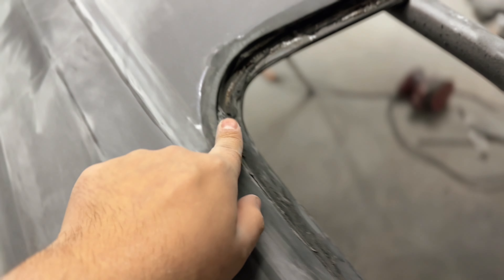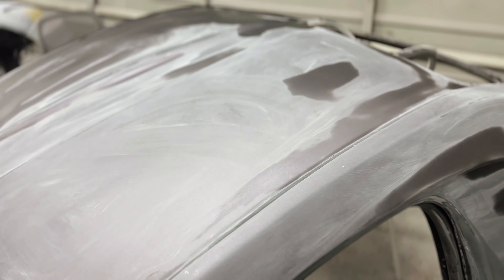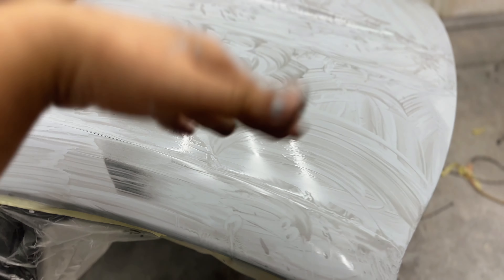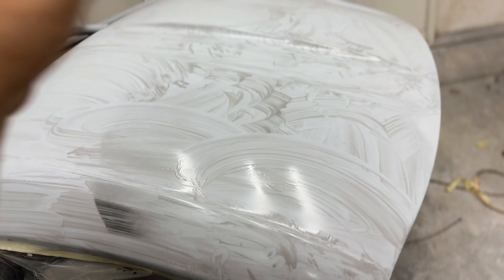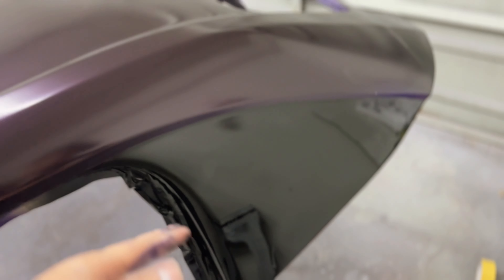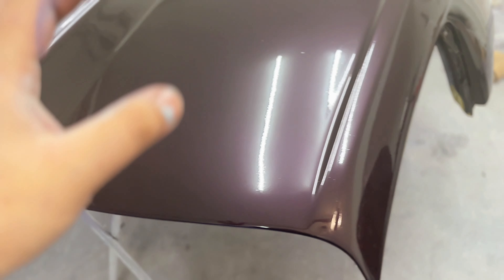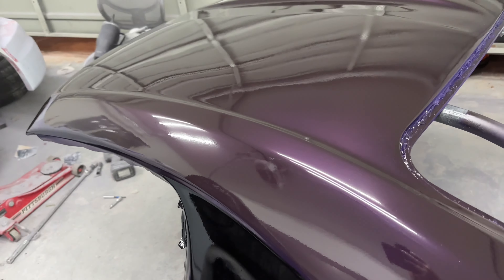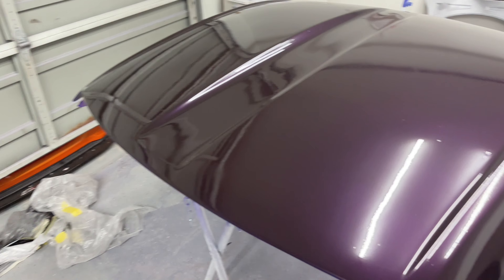Episode 9 S2000 rebuild. Mugen style hardtop gets painted!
Painting my mugen style hardtop for the s2000